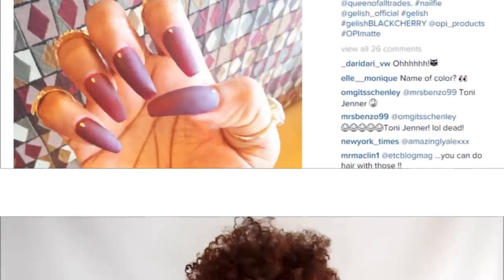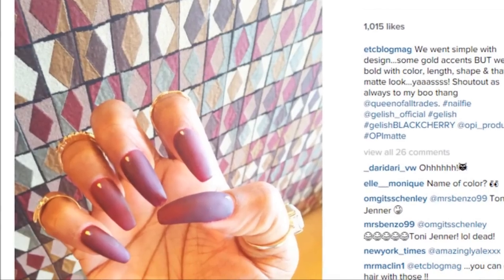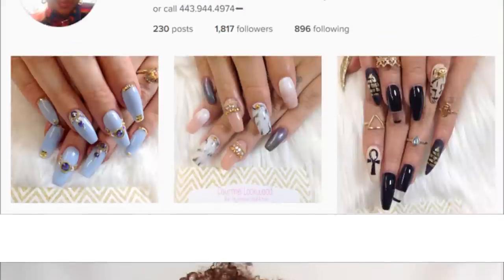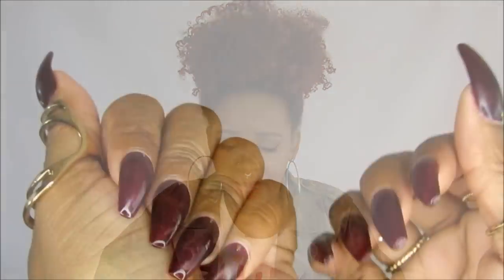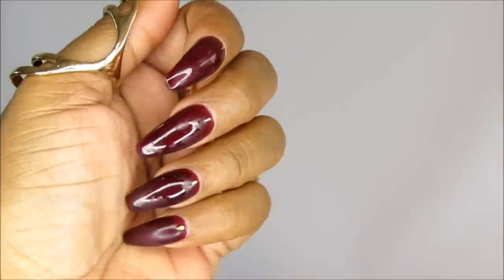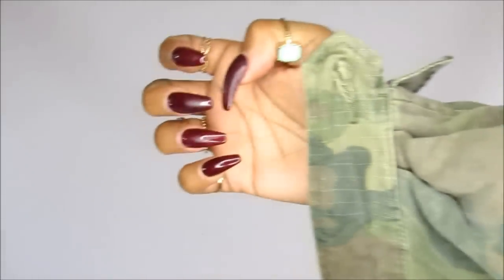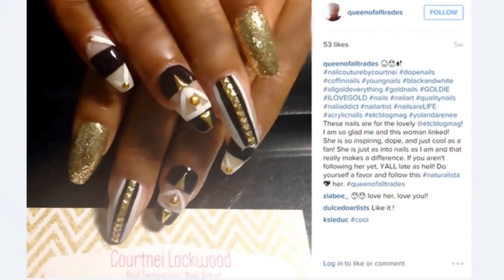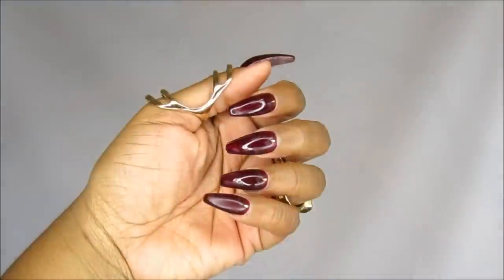NAILFIE | Burgandy & Gold Embellished Nails for Fall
THIS VIDEO IS NOT SPONSORED. All content & opinions are strictly my own.

I have permission for the use of the song/track in this "RAISED BY RAPPERS" by ArchDuke, Follow them on Instagram, @archdukedostuff.

In this video I show love to my nail artist/manicurist Courtnei Lynn, @queenofalltrades. She's a young black entrepreneur who owns her own nail salon. You can consider this an episode of my SHOP BLACK SERIES. I think its rare that we see black owned nail salons...its time to get the word out. Before finding Courtnei I was supporting Asian salons...for so many years! It saddens me to think about how much money I DID NOT PUT BACK INTO OUR COMMUNITY over the years.

PRODUCT USED

1
2
3
4
5